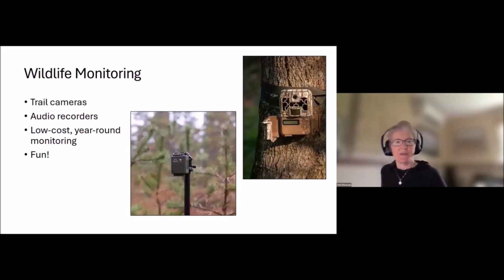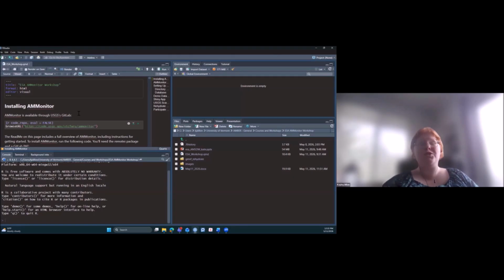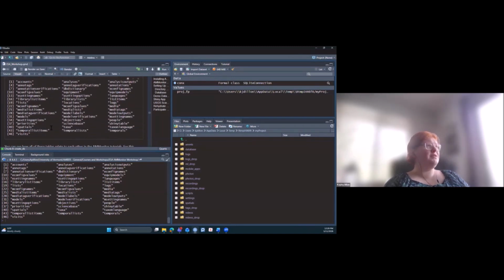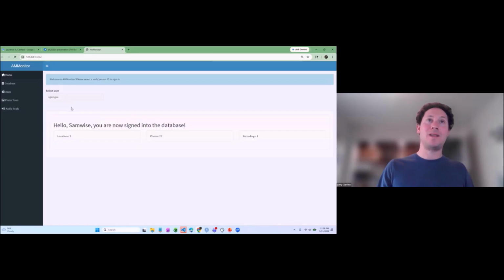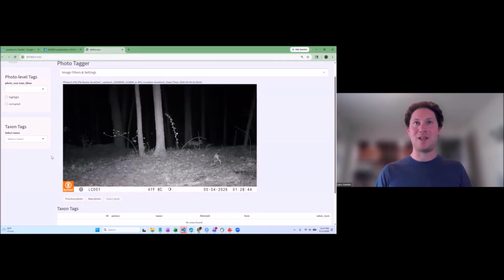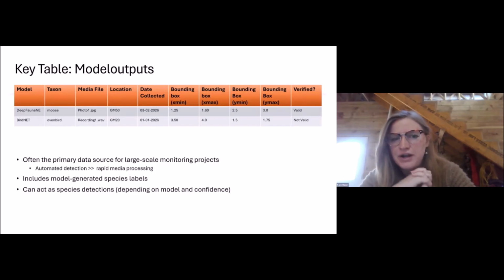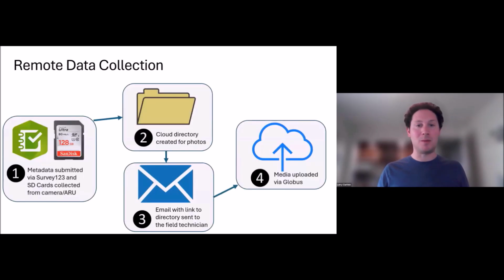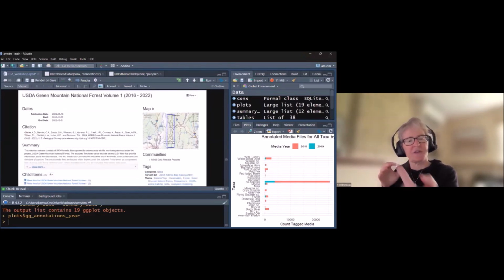Statistical Methods Series: The {AMMonitor} R package: Remote wildlife monitoring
0:00 Overview of wildlife monitoring research and decision-making.

9:57 AMMonitor R package installation and basic features

24:51 RShiny App for the AMMonitor package

36:02 Case study demonstrating rehydrating data

43:08 AMSDM R package overview

50:13 AMBER overview

56:58 Q&A

Terri Donovan, Kayley Dillon, Larry Clarfeld, and Kate Huber presented "The {AMMonitor} R package: Remote wildlife monitoring" on May 11, 2026, for the “Statistical Methods” webinar series.

A PDF of the presentation and the Quarto document with the R code are available at: